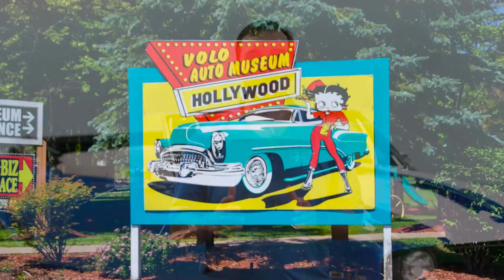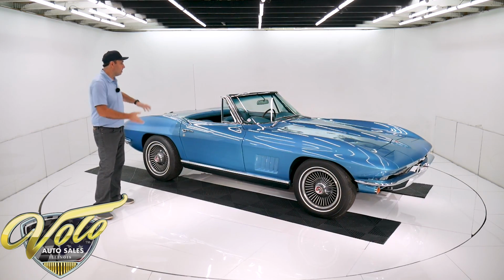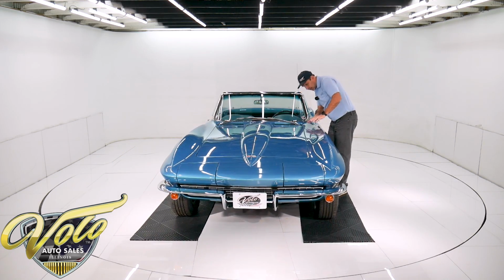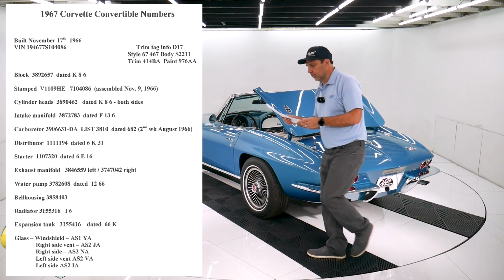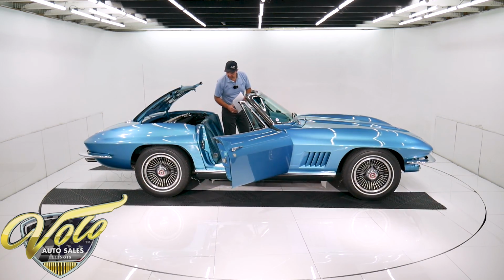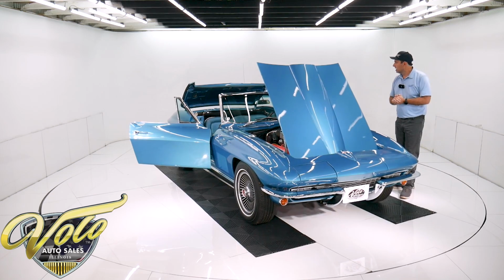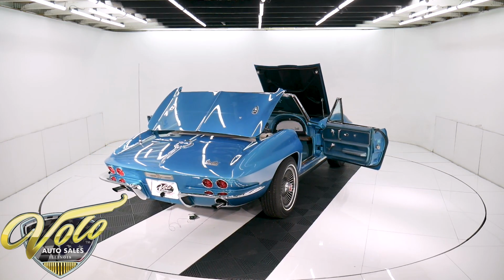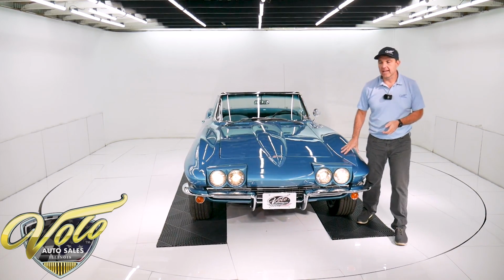1967 Chevrolet Corvette for sale at Volo Auto Museum (V19262)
s matching motor and components. Stunning factory color combination. I think it is an exceptional car, very honest and tidy. It has NCRS shipping report, sold new at William Tunkey Chevrolet.

EXTERIOR: We aquired this car from a collector that we have done business with for decades. He owns a collision shop so he knows a good body. This body appears to be mint. I don't see any signs of damage, I don't see any cracking or body work. Look at it head on and notice how the headlight buckets fit real square and the bumpers are level, that's an indicator it hasn't been hit. It's a very desirable factory Marina blue car. The metal flake is laid out evenly. It has a very smooth clear coat finish polished glossy. There is some minor bubbling on the driver's fender. All the trim is real bright. The bumpers, emblems, door handles, taillights look like they've been replaced. The stainless around the windshield has been polished. The door jambs are painted very glossy, weather strips and sill plates were replaced. The bright white convertible top is in excellent shape. The reproduction bolt on wheels have Michelin tires.

INTERIOR: I love the matching blue interior. I love even more that it has genuine leather seats that are gently broken in perfectly like a favorite leather coat. It is very tidy and clean inside. The carpets been replaced front to back including floor mats. The center console is in good original condition, has correct reverse lockout shifter with chrome ball. The dash humps are excellent, the instrument panel is clean, glovebox door is real nice. Gauges work, it has quartz movement in the clock. Everything works- gauges, interior lights, Am-Fm radio, quartz clock etc. Door panels look like real good originals. It has original blue seat belts.

ENGINE COMPARTMENT: It has the VIN numbers matching 327-300 horsepower motor with all correct components. We have a breakdown of all the codes, casting dates, head numbers, intake, carb, distributor, starter, manifolds and waterpump. The original carb is not on the car but is included. Even the radiator and expansion tank are correctly numbered. The compartment is detailed like factory original. It has the ignition shielding, correct open element air cleaner, GM hoses and clamps, spring clamp battery cables and there's a battery disconnect switch. It's detailed very nicely.